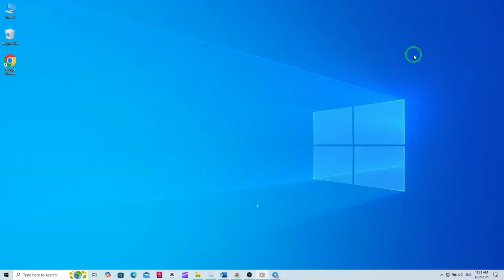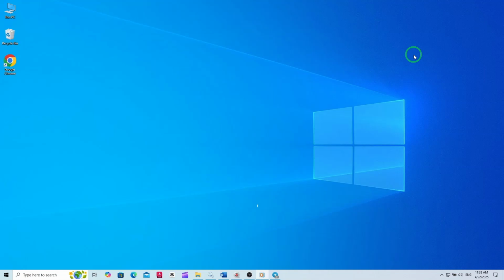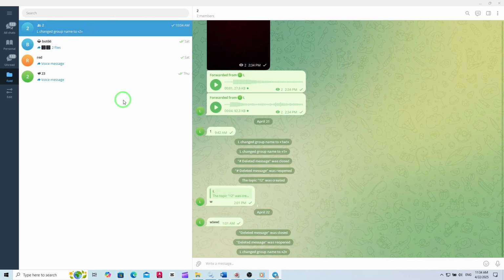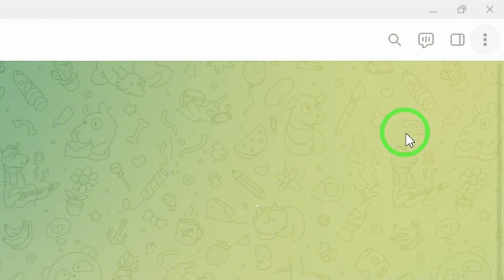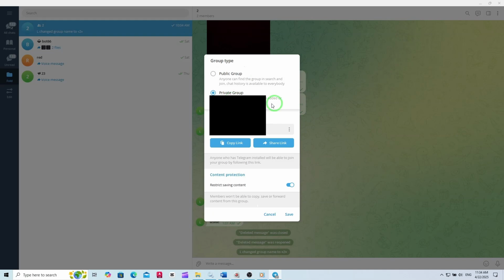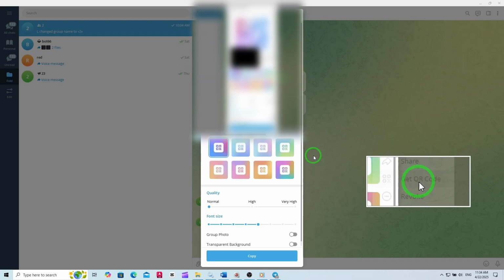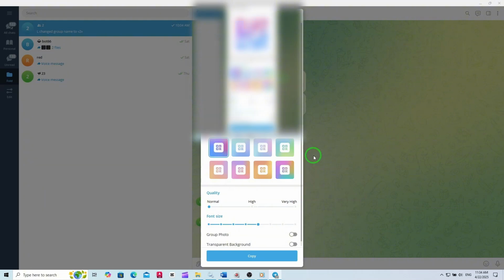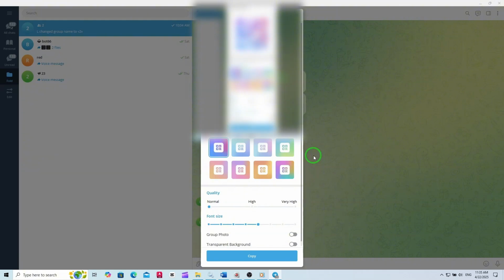How To Find QR Code For Your Group On Telegram App On PC (New Update)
Learn how to find the QR code for your group on the Telegram app for PC with the latest update. This video will guide you step-by-step so you can easily generate and share your group's QR code, making it simple for new members to join your Telegram group quickly. Perfect for admins who want to streamline group invitations and boost engagement.

Follow these steps:

1. Open Telegram app

2. Open the group that you are admin in

3. Click on the three dots, then Manage group

4. Enter to Group type

5. Click on the three dots next to the group link

6. Choose Get QR code

This tutorial covers the updated process for finding your Telegram group QR code on PC, ensuring you have the most current method. Whether you're managing a public or private group, these instructions will help you share your group link efficiently.

Chapters:
00:00 Intro
00:12 Soultion
01:05 Outro